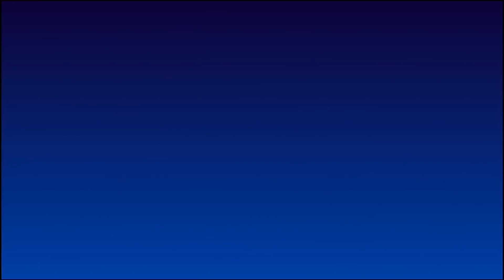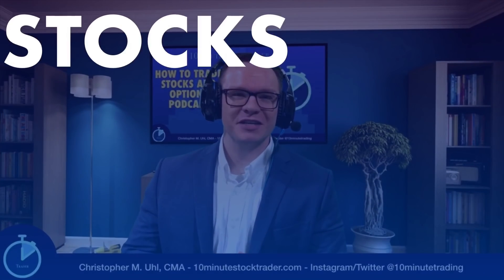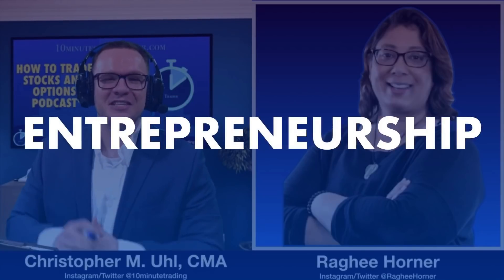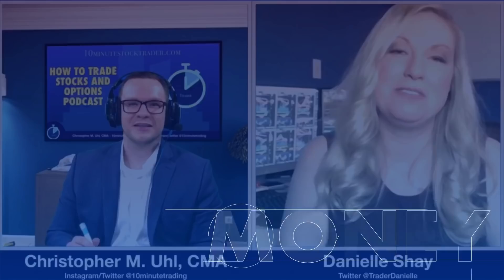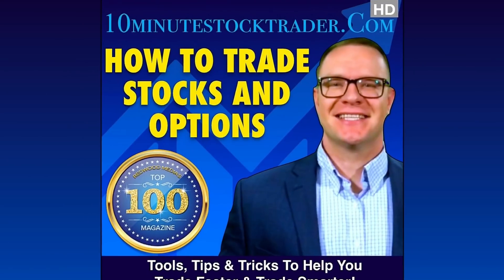Beat Buy & Hold in 3 Easy Steps | How to Trade Stocks and Options Podcast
In this video, I've shared three step method that has historically proven to beat the market by more than double by trading just one day a month.

The average days on the trade is 562 days and the return is 437% which is like more than double. And this is just looking one day a month, if it is above or under the 200 simple moving average.

to learn our top 3 secrets on to How To Immediately Use The Same Tools And Secret Weapons The Big Banks On Wall Street Are Using... So You Can Avoid Wasting Time And Money Choosing The Wrong Stocks!

My Name is Christopher Uhl and I'm an Award Winning Trader, Entrepreneur, Author, Podcaster, Speaker, and Coach that partners with entrepreneurial traders and everyday investors looking to get ahead around the world to help them change their financial futures.

Follow these steps to get started on your journey to becoming a 10 Minute Trader too!

Step #1: Get the 100% FREE secret weapon that investors all over the world are using to start changing their financial future here:

Step #2: Want to See How We Use Artificial Intelligence To Get Win Rates As High as 90%, Without Wasting Any Time on Useless and Obsolete Technical Analysis...
and see for yourself how they take the guesswork out of trading!

Step #3 Do you have the premier options trading broker? If you have any other broker, I want you to stop and go right now. I have an incredible offer for you, just sign up for a FREE account with Tastyworks using offer code 10MINUTE and I will give you nearly $1,500 in FREE bonuses just for creating a FREE account! It doesn't get any easier than that!

TRENDSPIDER - The Future of Trading Software

Step #5 Get A FREE Copy Of The Book I Use As My Business Plan To Grow From Zero to Seven Figures...
Expert Secrets - Find Your Message, Build A Tribe, And Change The World...